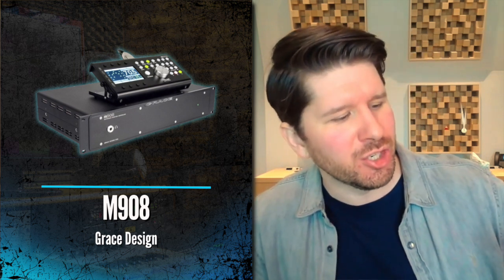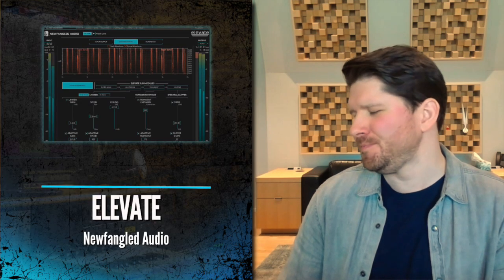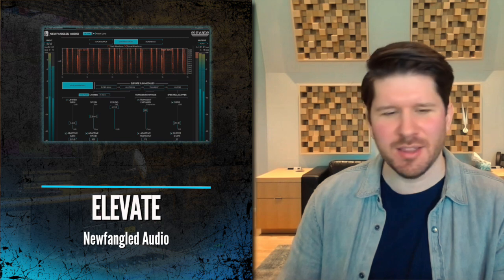Sterling Sound Mastering Engineer: Adam Grover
Sterling Sound’s Adam Grover breaks down exactly how it works, what matters, and what doesn’t.
We talk about mastering for atmos, Green Day, Alice in Chains and Billy Joel.
If you’re serious about audio, this conversation will change how you hear everything.